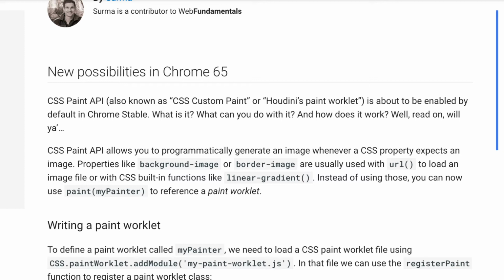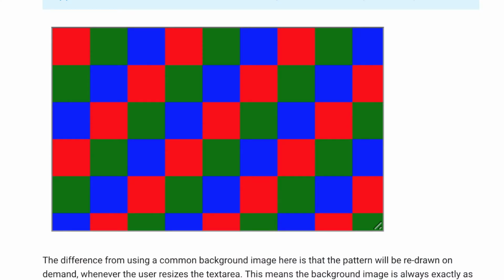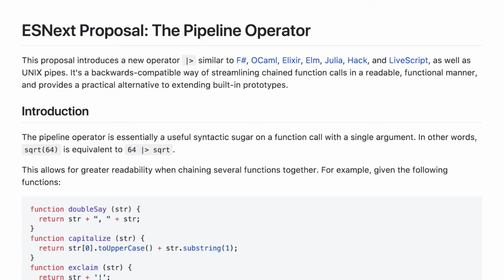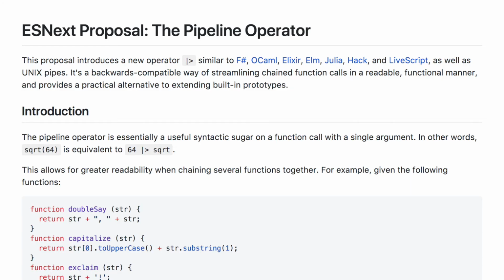React's Circle of Life-cyles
January 15th - January 21st, 2018
Episode 23

# Houdini Begins To Surface: CSS Paint API In Chrome Stable